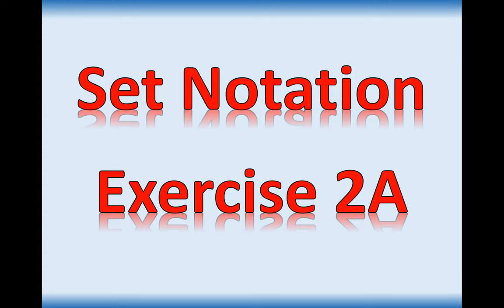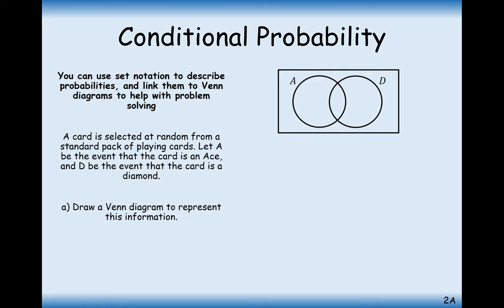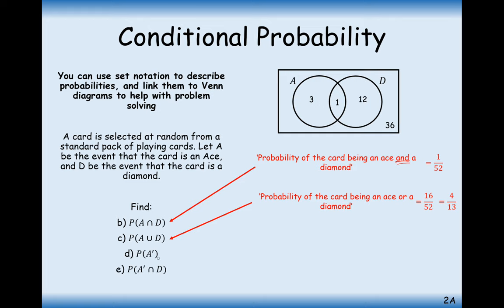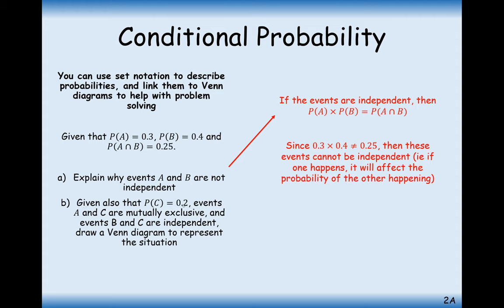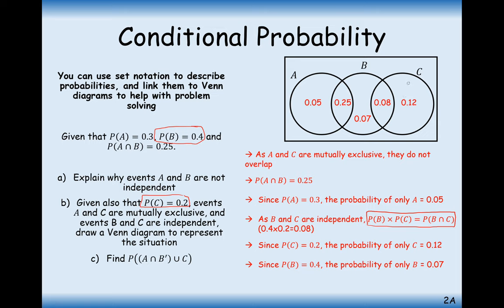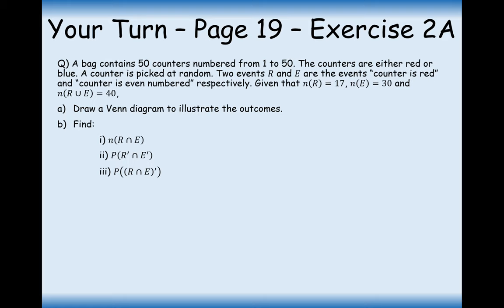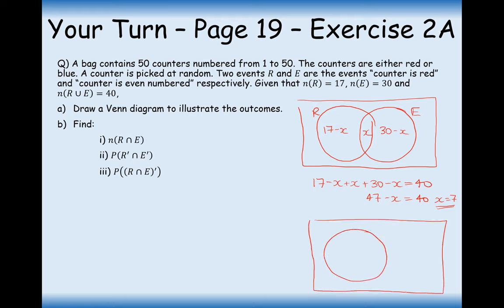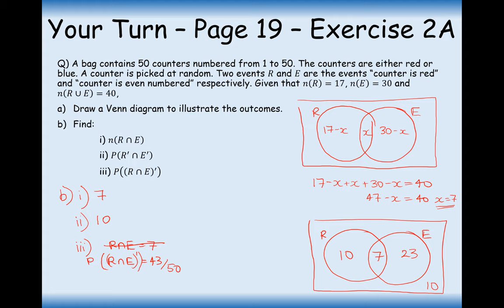A2 Maths - Statistics - Set Notation